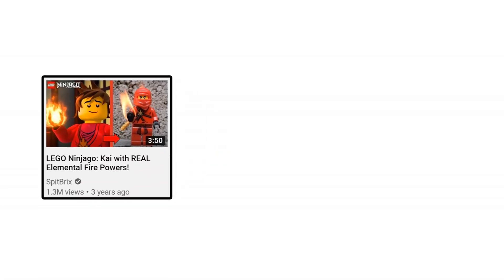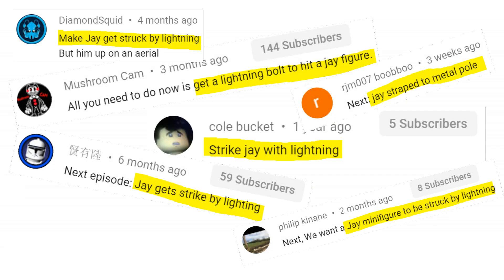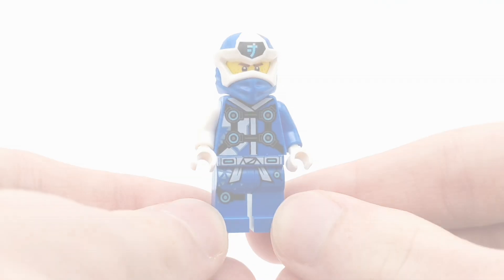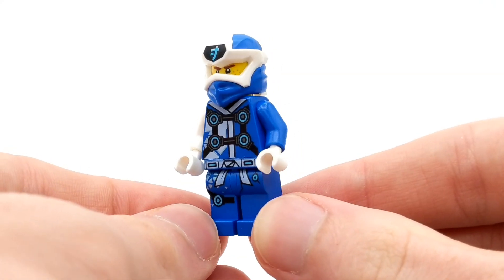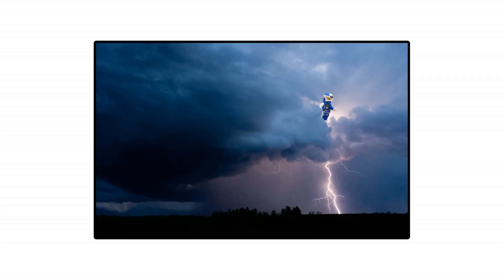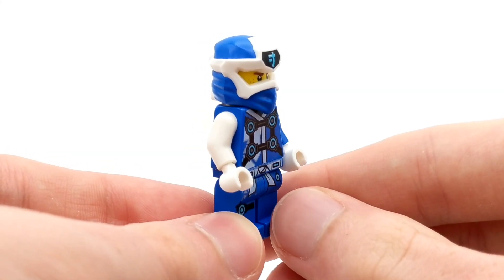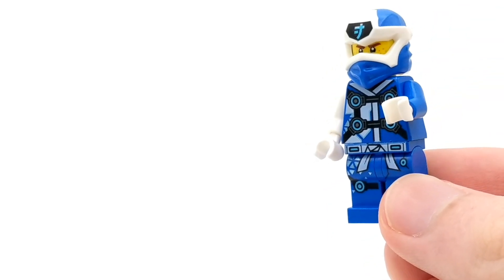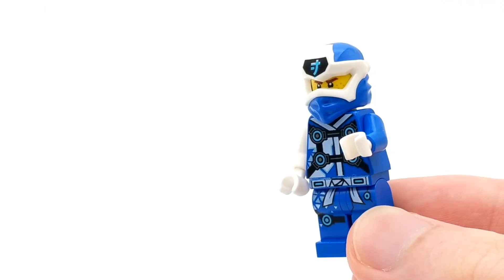I electrocuted a LEGO Minifigure with a TASER and this is what happened (Ninjago Jay)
Here's what happens if you electrocute a LEGO Minifigure
👍 CAN WE REACH 2,000 LIKES?!

IMPORTANT: This video is for educational and experimental purposes only. Do not attempt to recreate the scenes in this LEGO Minifigure Experiment video.

In this video, I use a electric taser to test what happens to a LEGO Minifigure when exposed to electric voltage and heat. LEGO Ninjago Jay is the test minifigure for today. This minifigure was from LEGO Ninjago Season 12 released in 2020 - let's see how he handles the electricity as the Master of Lightning!

This video was originally going to be called: LEGO Ninjago Jay with REAL Elemental Lightning Powers!

Please do not try this at home. There are specific regulations on tasers and their use.